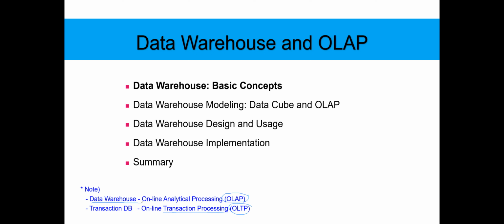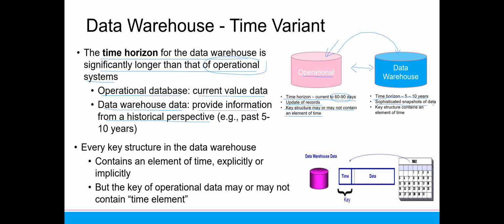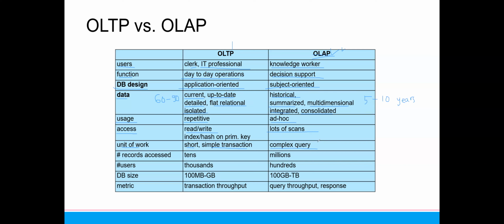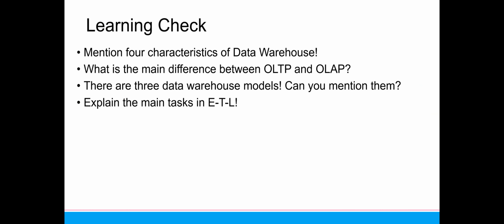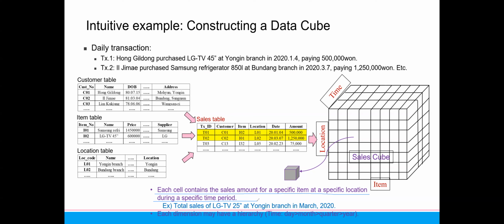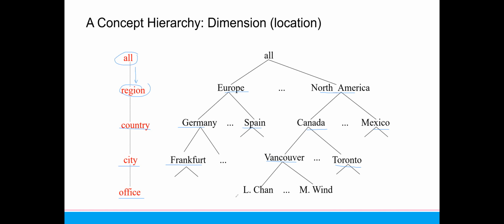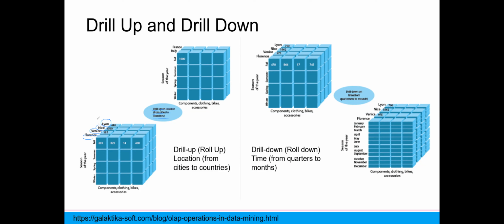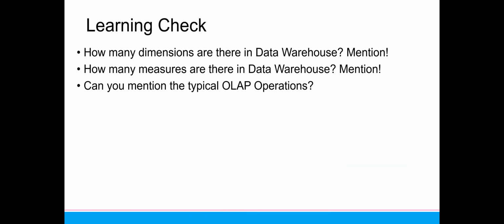[Week 05] - 2023-10 - DM - Data Warehouse 01